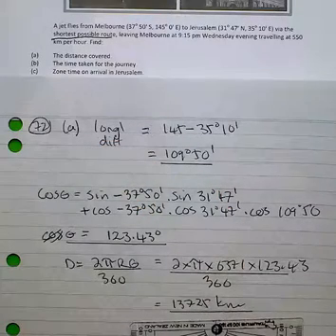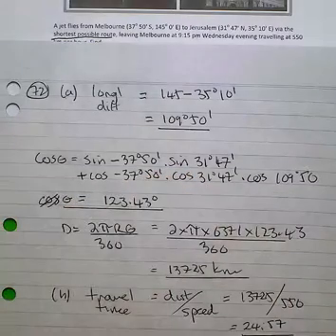TRIG Set 3 72